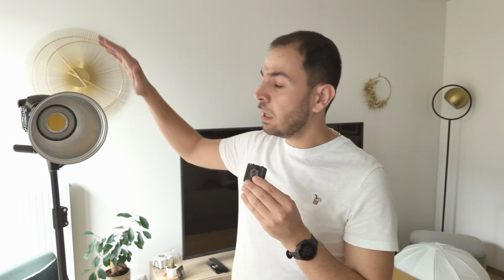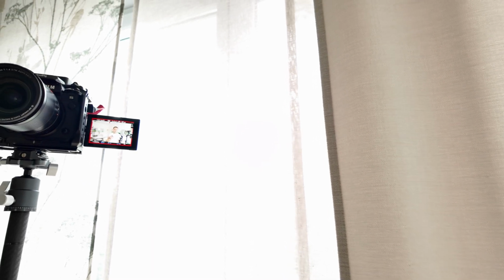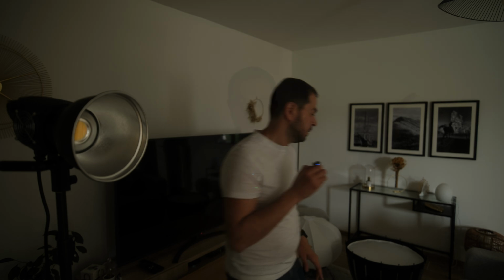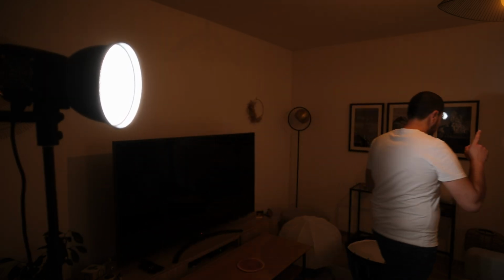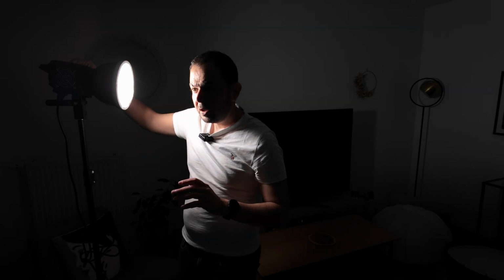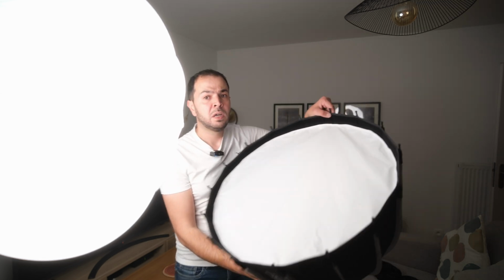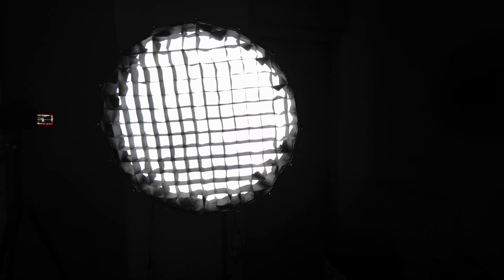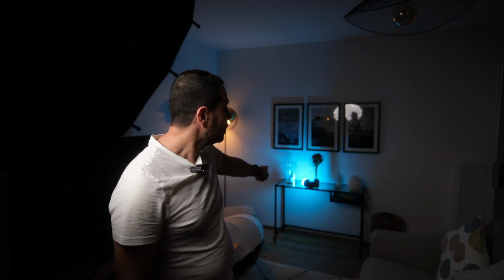Turn your boring living room to a very nice Youtube Studio - Light tutorial